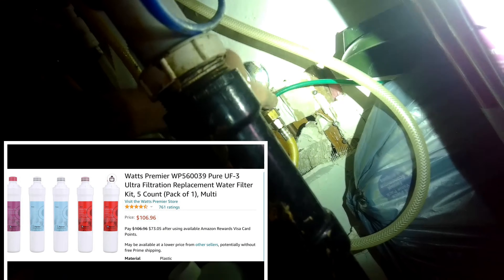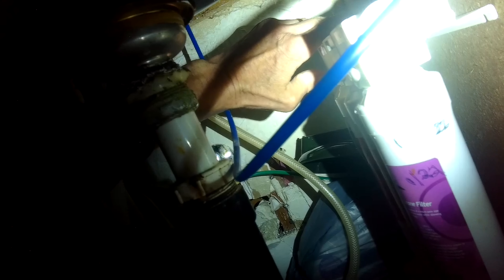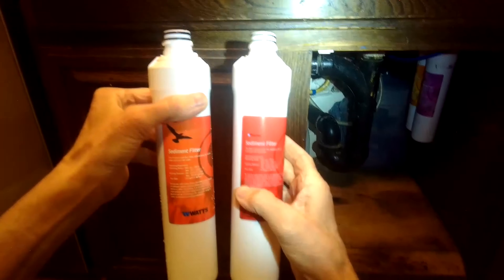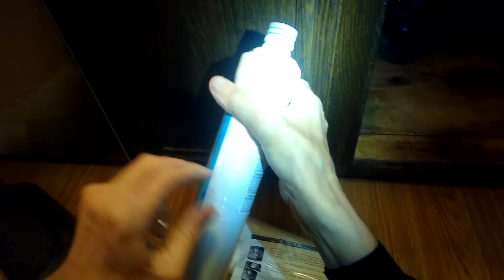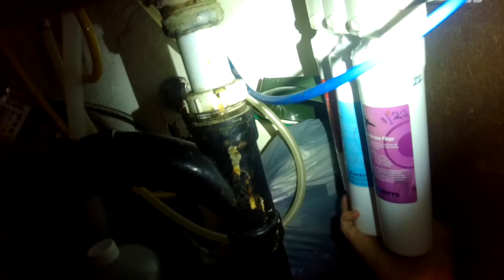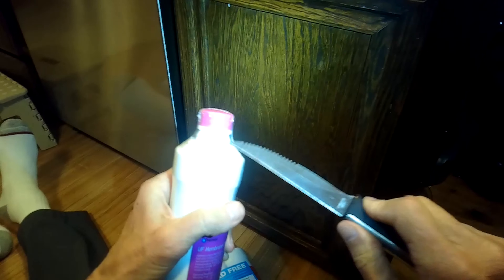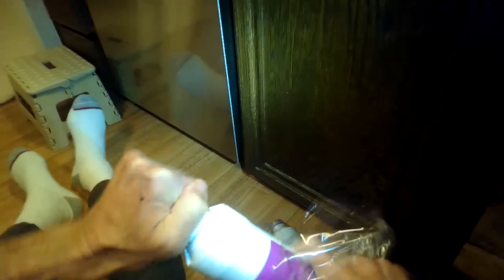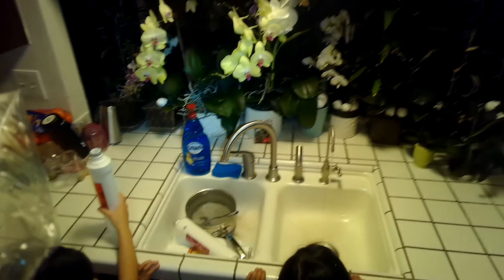✨ HOW TO REPLACE PREMIER WATER FILTER CARTRIDGES ✨